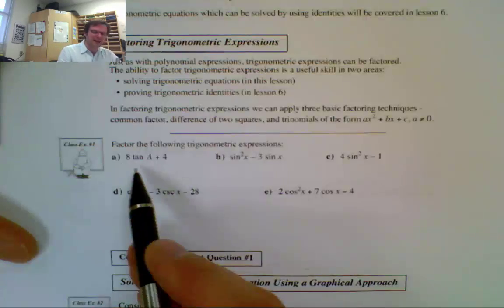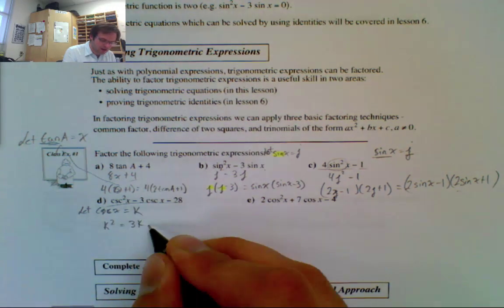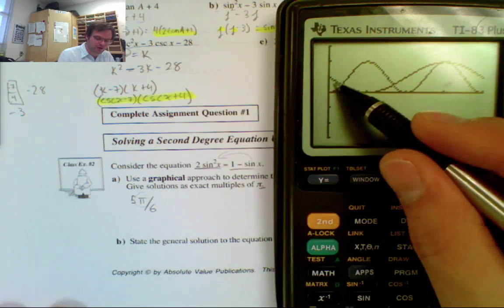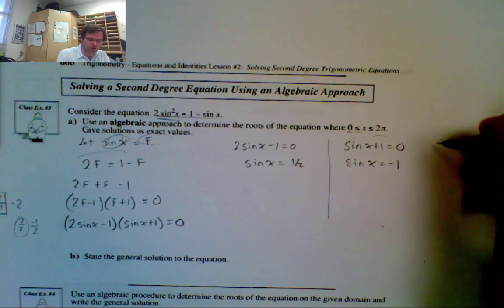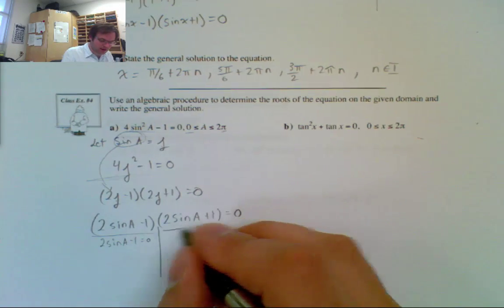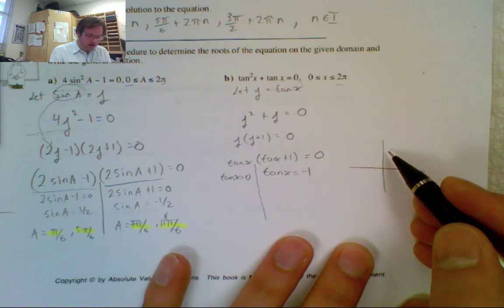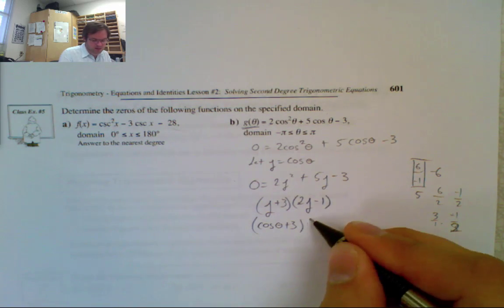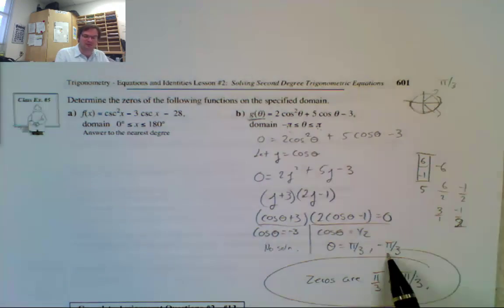math 30 1 unit 9 lesson 2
Solving Second Degree Trigonometric Equations